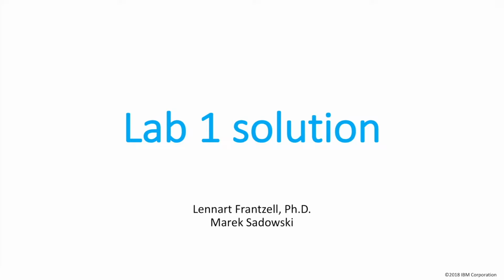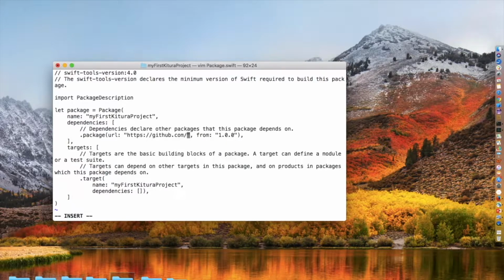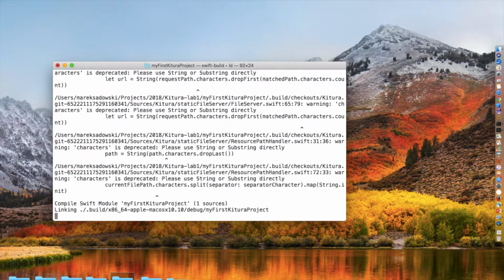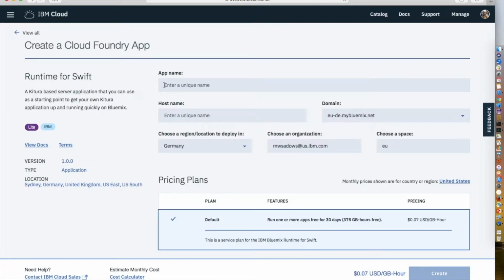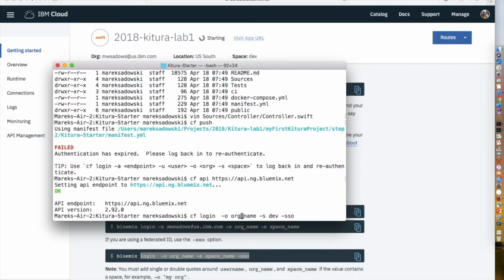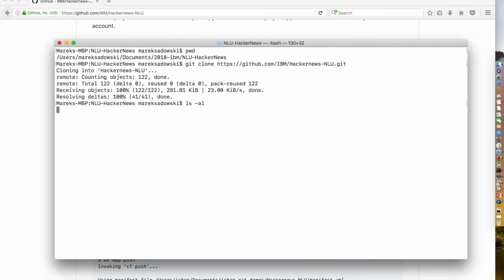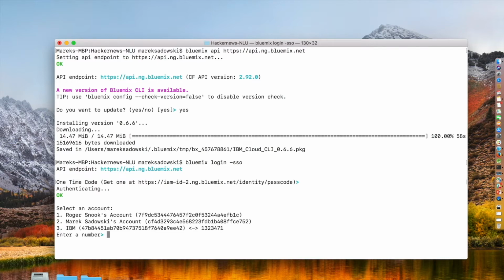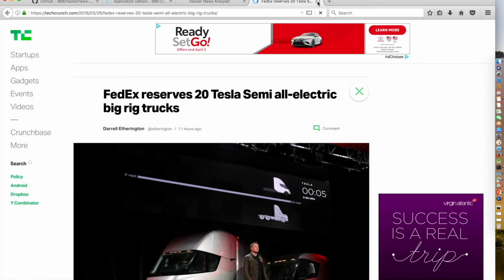monetize apps lab1 soln